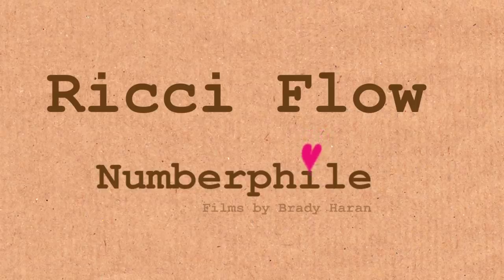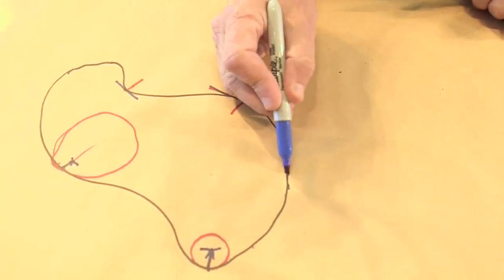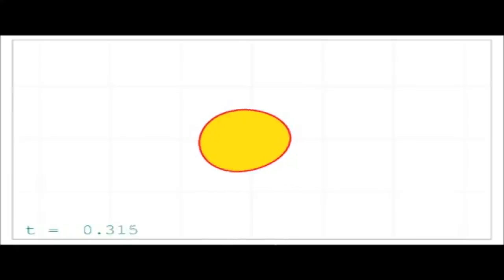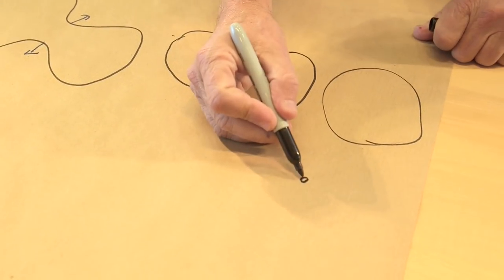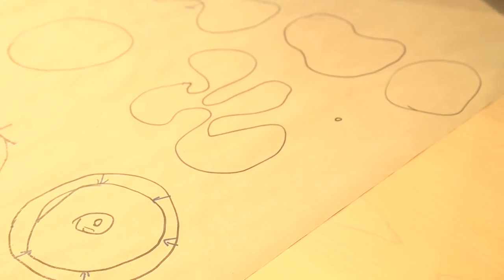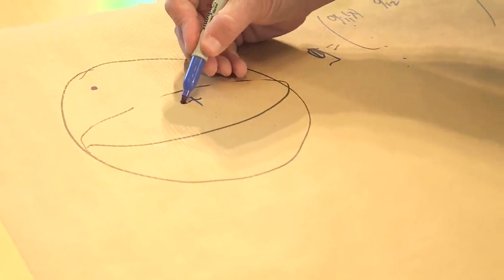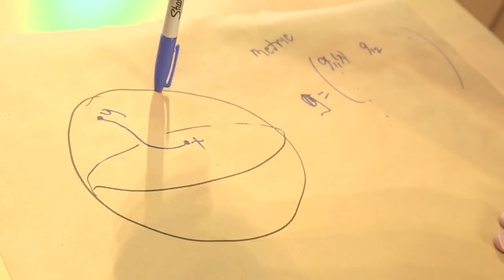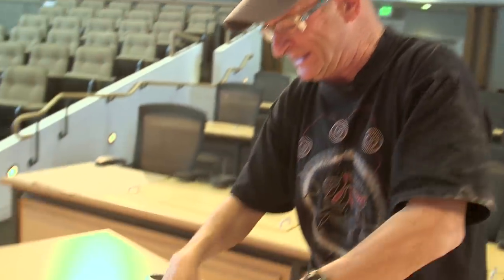Ricci Flow - Numberphile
More links & stuff in full description below ↓↓↓

Ricci Flow was used to finally crack the Poincaré Conjecture. It was devised by Richard Hamilton but famously employed by Grigori Perelman in his acclaimed proof. It is named after mathematician Gregorio Ricci-Curbastro.

In this video it is discussed by James Isenberg from the University of Oregon (filmed here at MSRI).

With thanks to Uwe F Mayer.